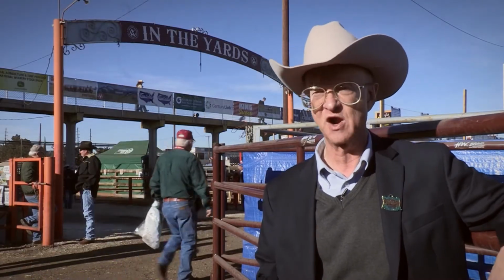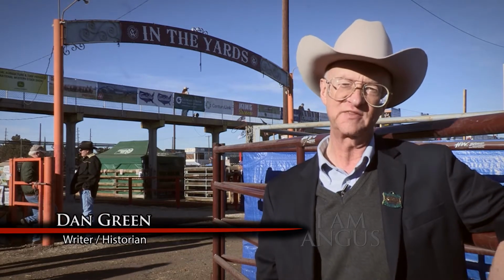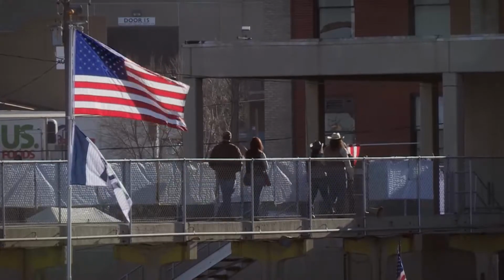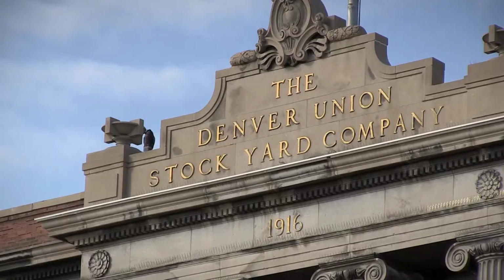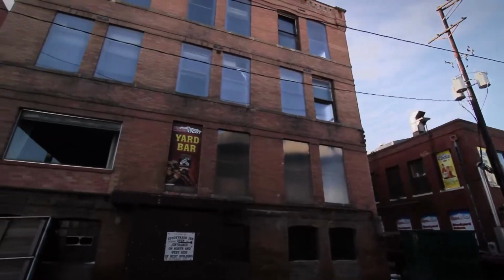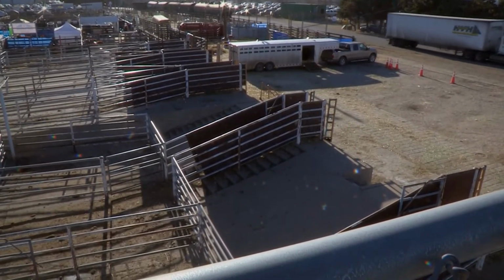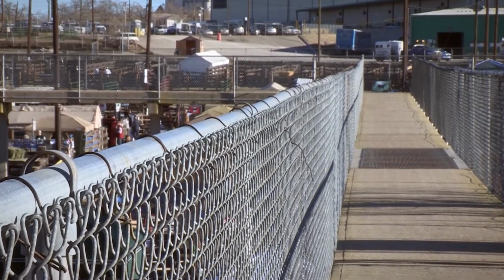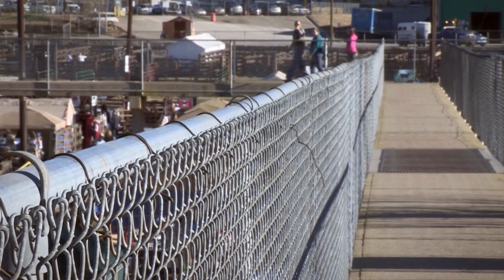DENVER - Dan Green and the history of the Denver Union Stockyards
In this "I Am Angus" segment, historian and writer Dan Green discusses the history of the Denver Union Stockyards.